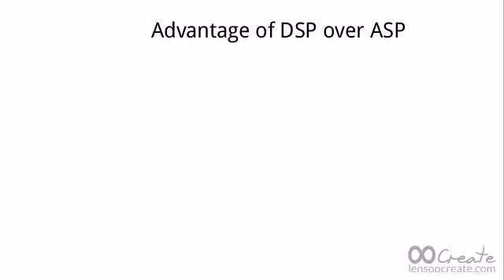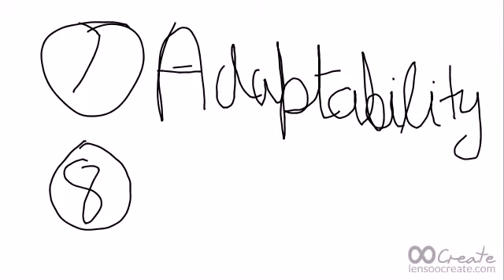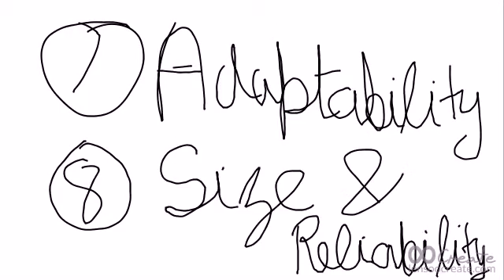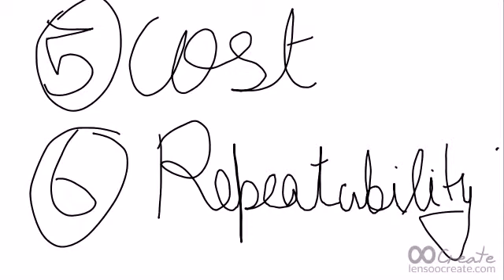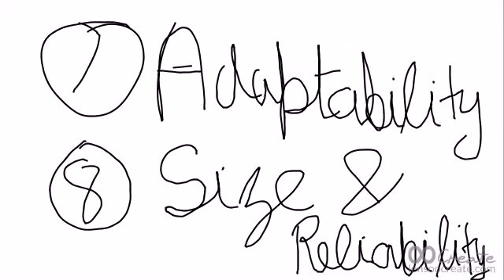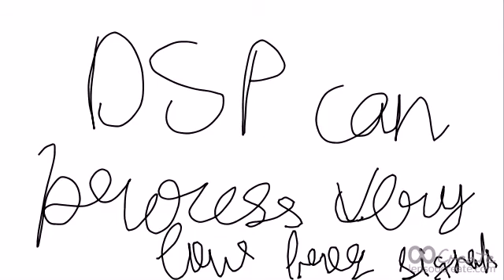Advantage of DSP over ASP (Digital signal processing part 2)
This video explains the advantage of digital signal processing over analog signal processing.